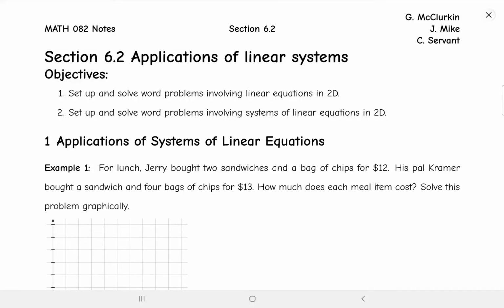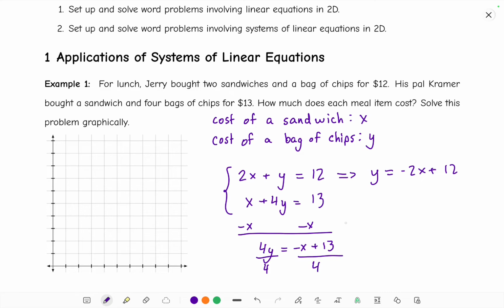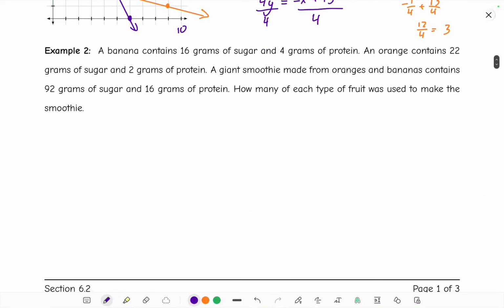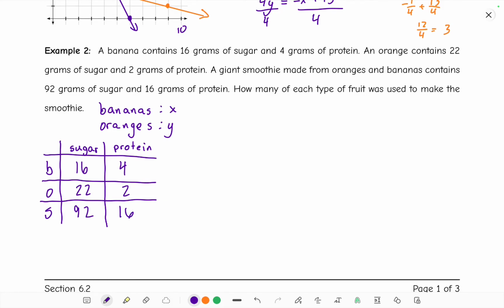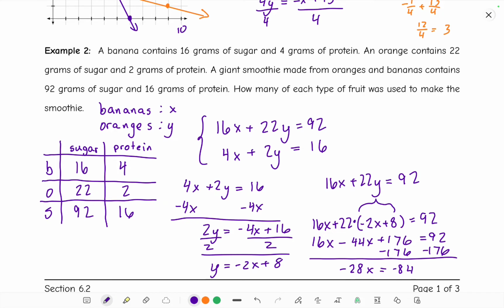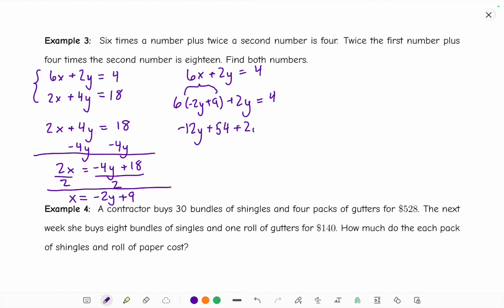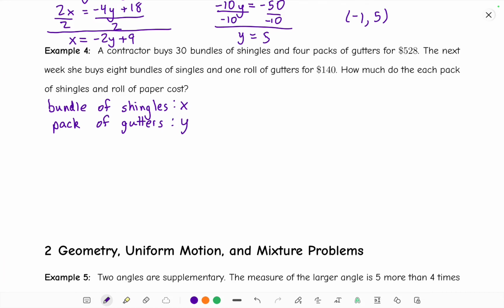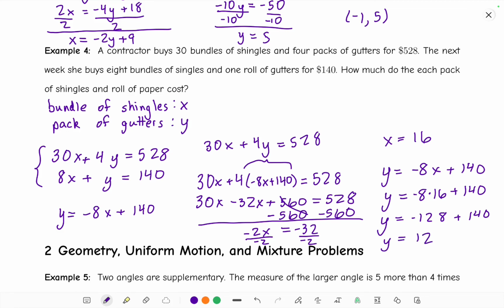MATH 082 Section 6.2 Applications of Linear Systems Part 1